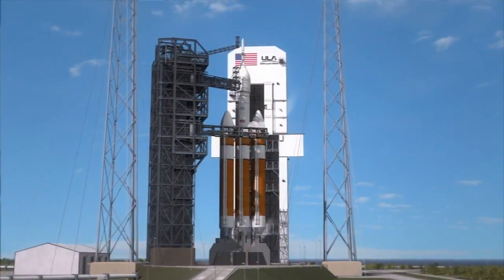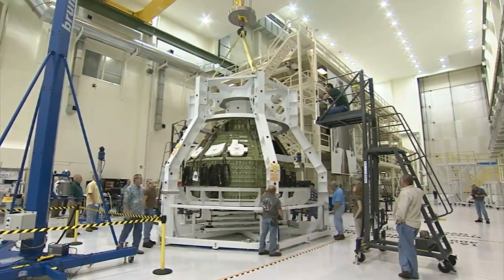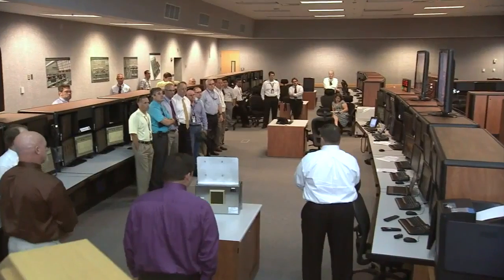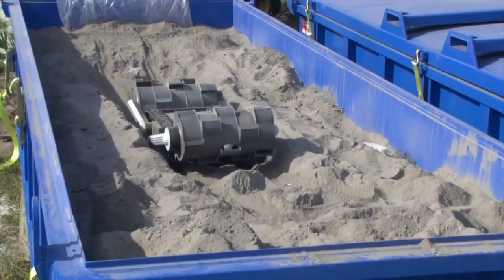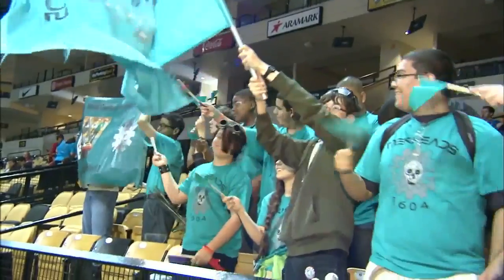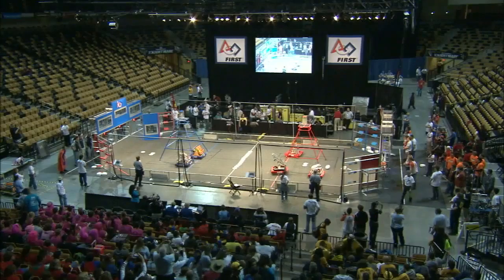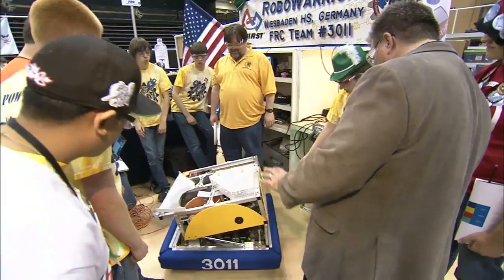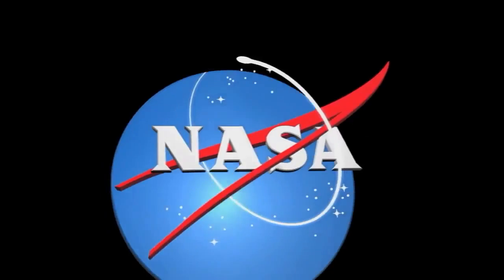Kennedy NOW!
In this edition of Kennedy Now!, find out about accelerating preparations for an Orion flight test next year, along with a robotic miner under development. Also see the robotic craft designed and built by high school students for the FIRST competition.